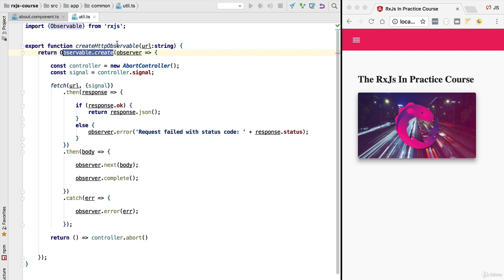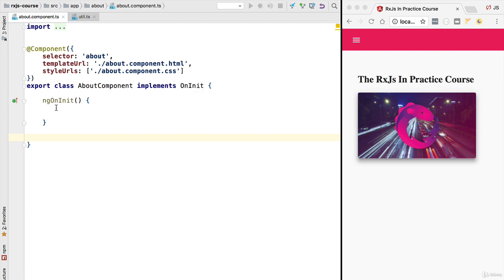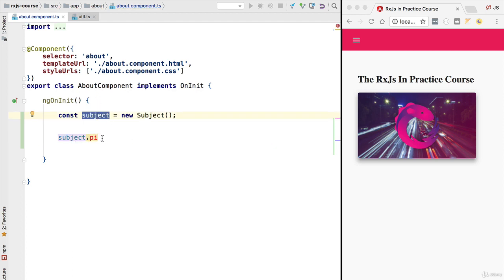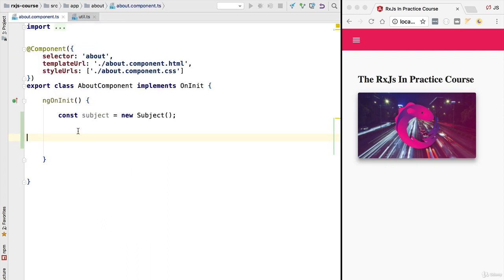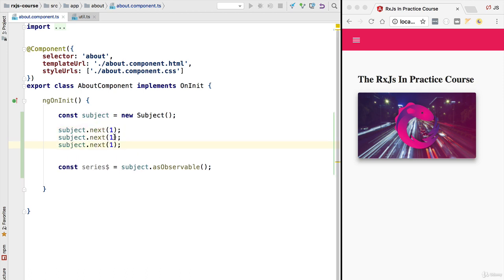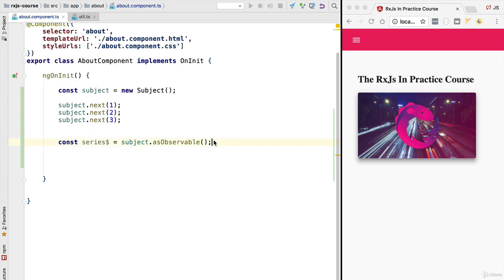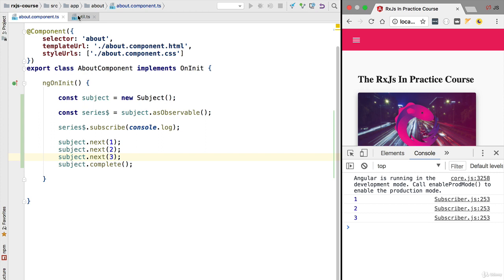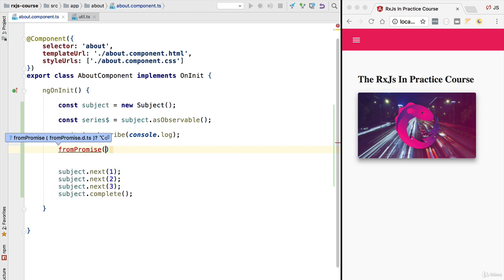RxJs 6 In Practice (with FREE E-Book) : What are RxJs Subjects? A Simple Explanation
RxJs 6 In Practice (with FREE E-Book)
Learn numerous RxJs Operators, learn all RxJs and Reactive Programming core concepts via Practical Examples